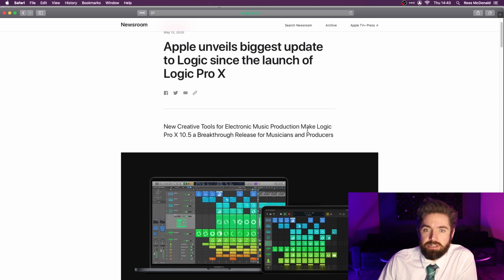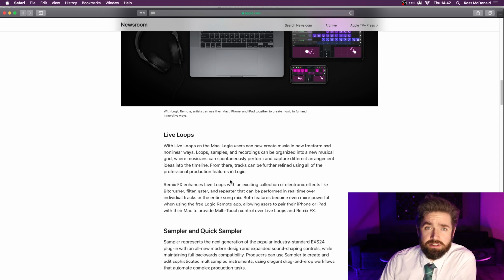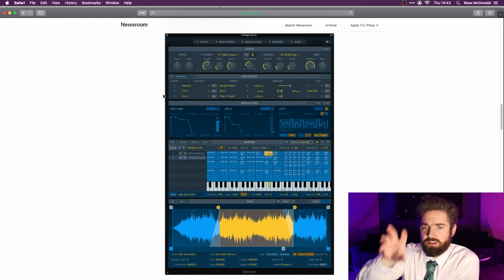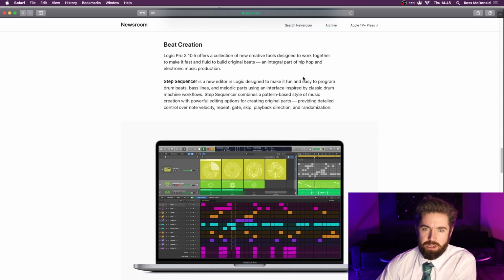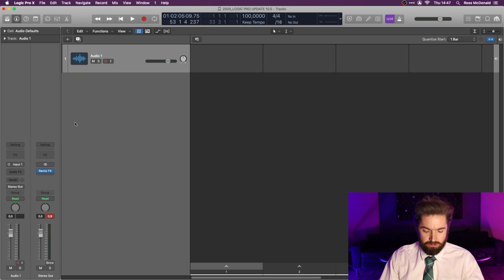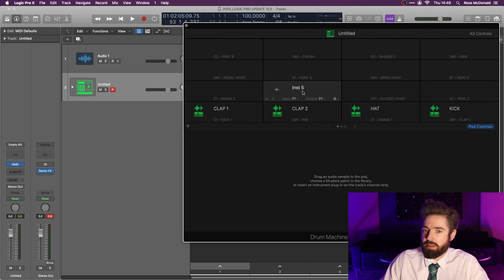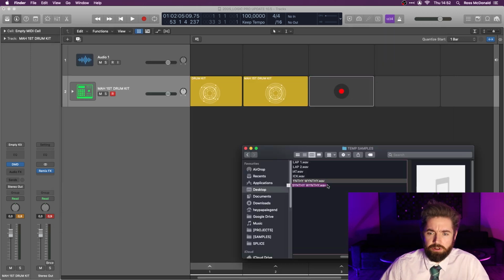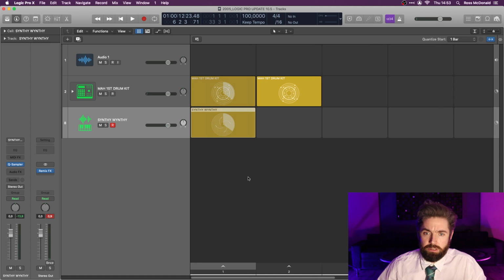New Logic Pro Update! This is Huge!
Apple's Logic Pro has just released their biggest update in a while and it is huge!

Did they just kill Ableton Live? Probably not, but they definitely took a look at their homework and decided to borrow some ideas...and i LOVE it.

In this video we're taking a brief look at some of the new features in Apple's Logic Pro X